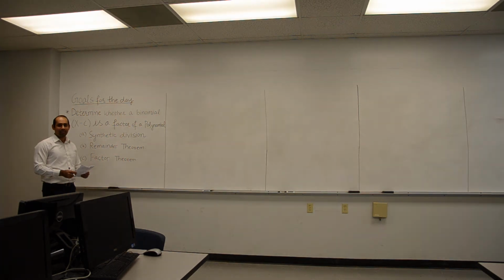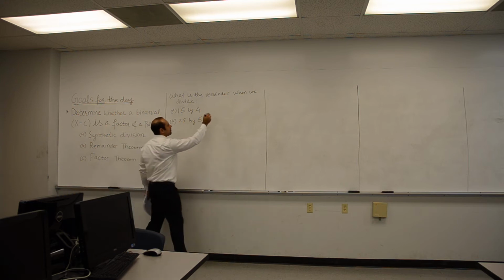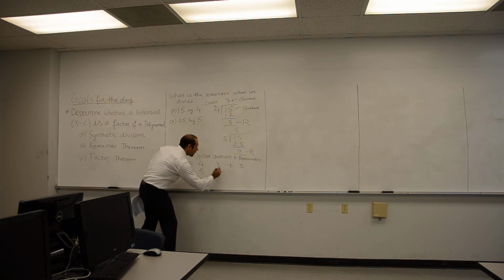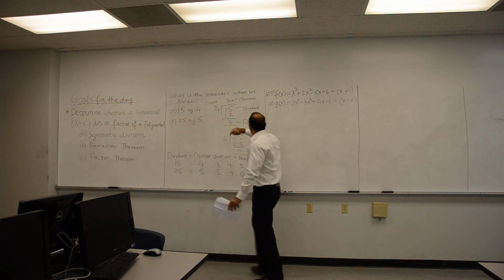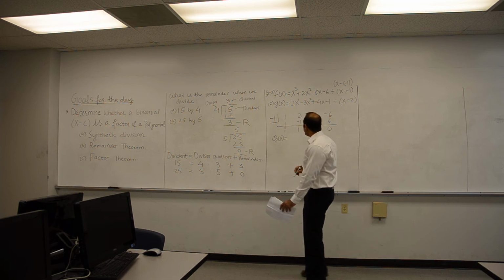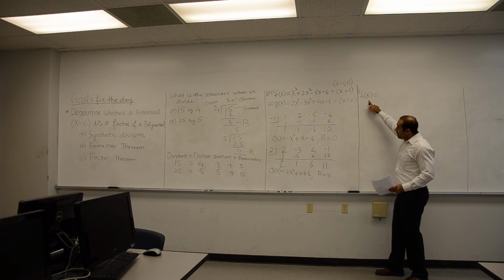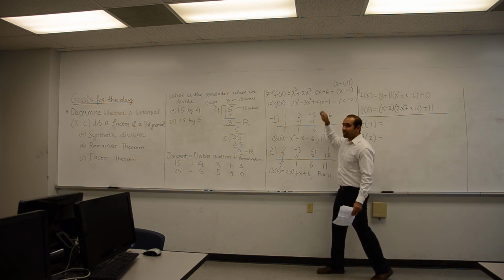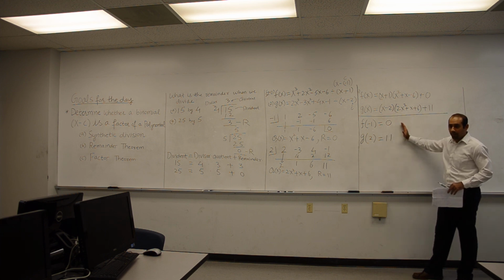Remainder and Factor Theorem P1